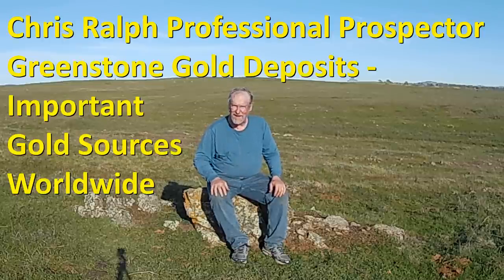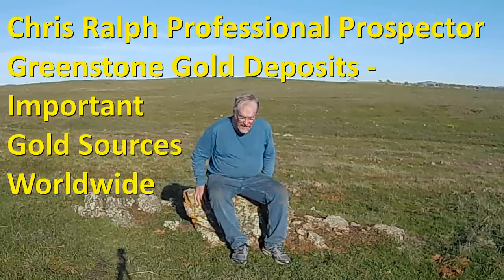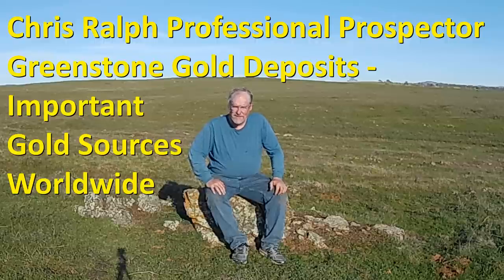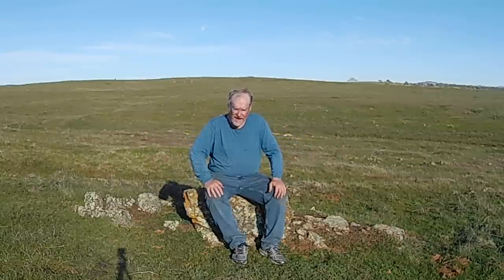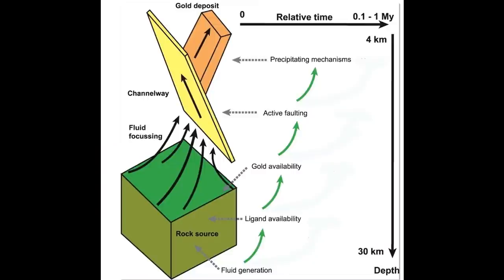How to Find Gold - Greenstone Belt Gold Nugget Detecting - Greenstone gold deposit geology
I recently did some Greenstone belt gold nugget detecting for my first prospecting trip of the year. In this video, I explain the geology of greenstone belt gold deposits and show how I find nuggets in this type of deposit. And I found some nice gold too.
For those who want to learn more about Prospecting and finding gold check out my book, Fists full of Gold. It’s an encyclopedia of everything on the topic of prospecting.